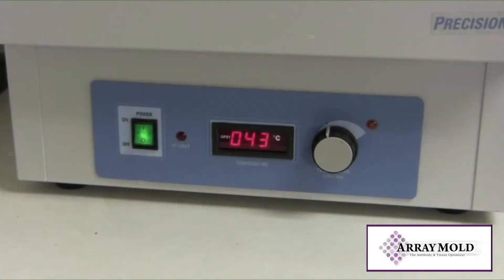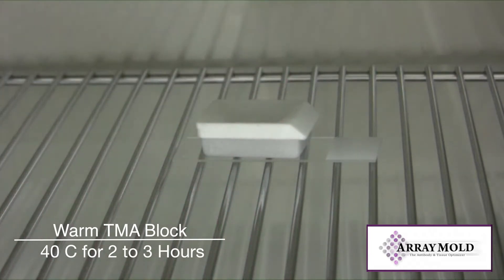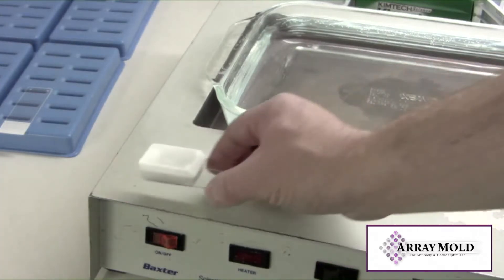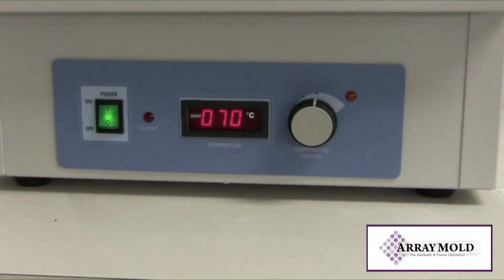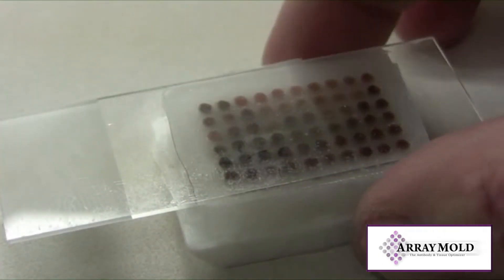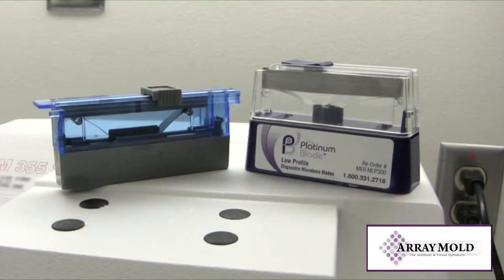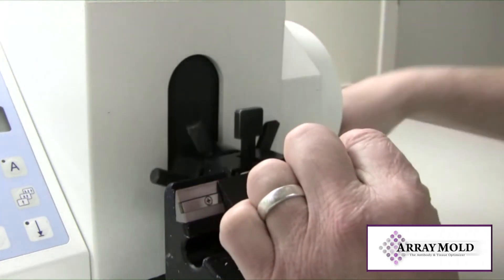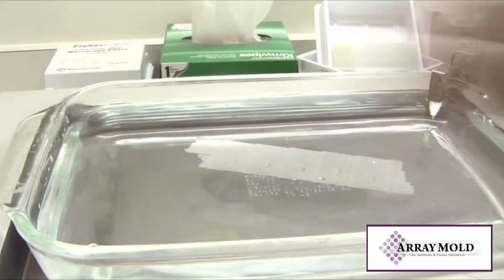Preparing A Tissue Microarray Block for Cutting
We also recommend using needles with stylets instead of plungers. Especially for paraffin TMA construction. Plungers needles were never intended to be used for paraffin tissue blocks. Arraymold tested needle options over 10 years ago and found the plunger needles to be inadequate for TMA construction. That is why Arraymold is the only mold TMA instrument company on the market that doesn't use plunger needles.

The Arraymold Tissue Microarray instrument company has been around for over 10 years. We pride ourselves in being the only company with free instructional videos for training technicians that include basic to advanced techniques on TMA construction. Our staff has been creating TMAs for almost 20 years, we are very experienced and are available to answer your questions so please email or call us if you have any issues punching or cutting a TMA.